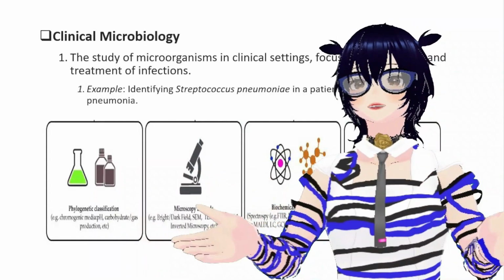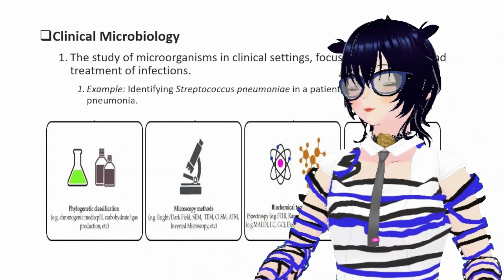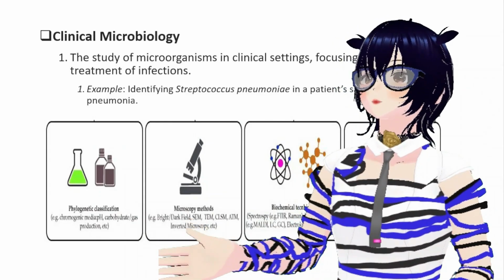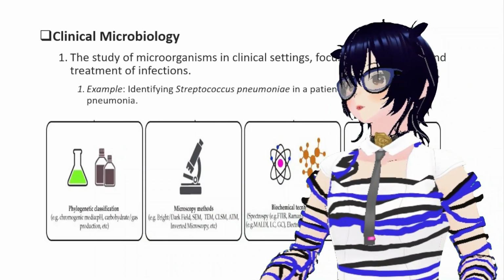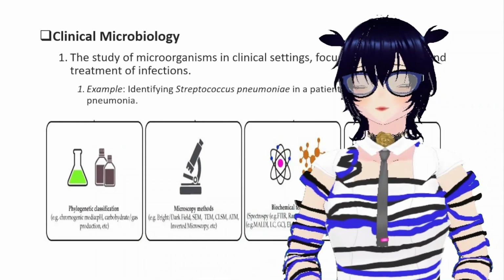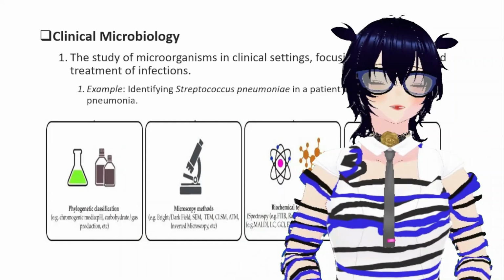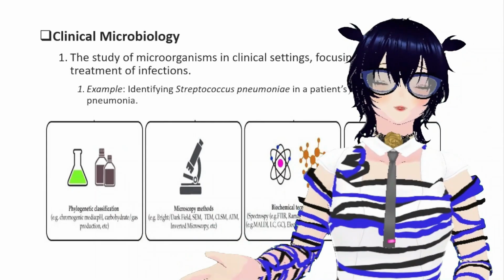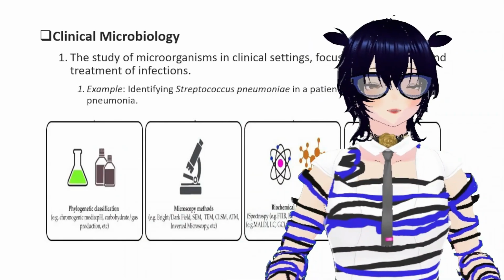Clinical Microbiology just the basic Mpart15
this is just introduction to microbiology so no details just tidbits. its designed to put emphasis on microorganisms rather than field